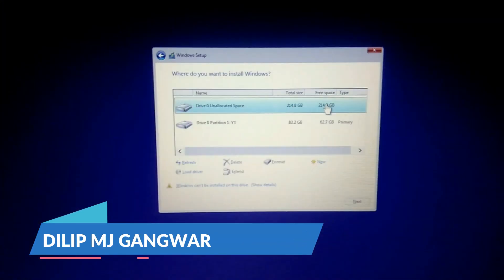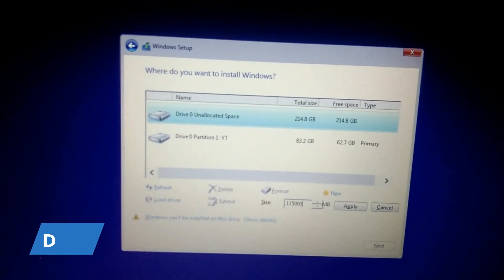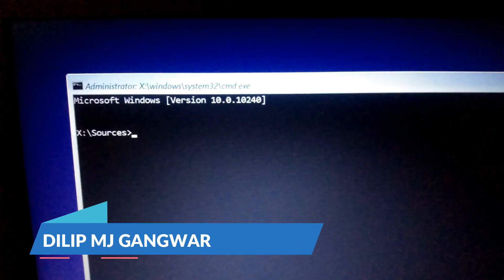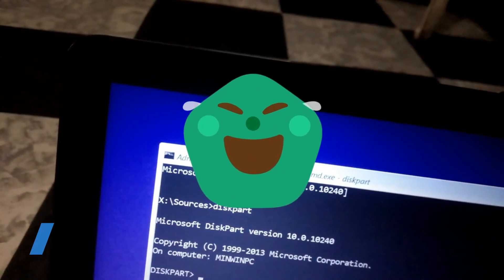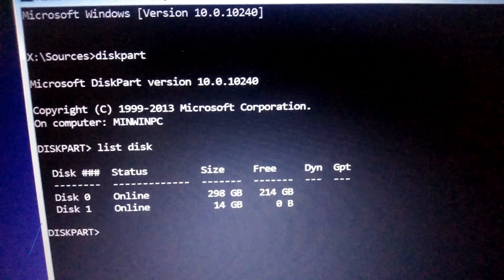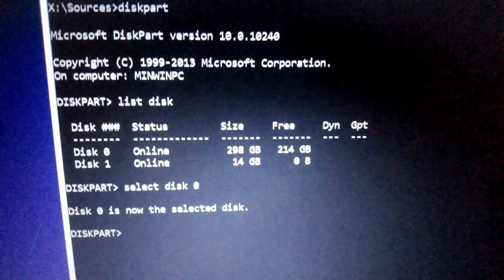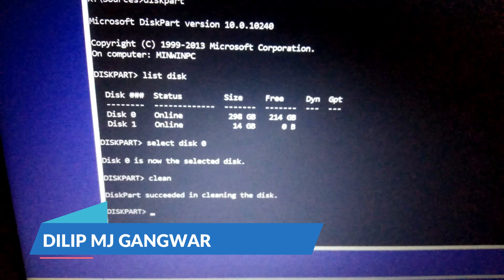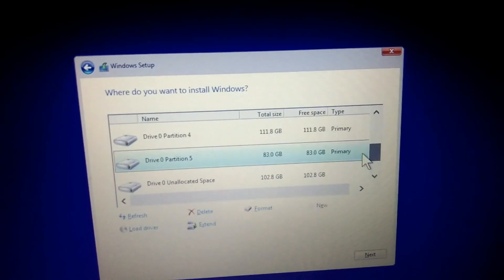Error fixed - We Couldn’t Create A New Partition while installing new window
in this video I will fix , "We couldn’t create a newpartition Or Locate An Existing One" error while install Windows 10/8/7. If you get this error "We Couldn't Create a New Partition or Locate an Existing One" during Windows 10/8/7 installation, then you can fix that problem after following all the steps on this video. This is one of the most common issue that we get during Windows 10 or older version on Windows.
Basically, you will get , "We Couldn't Create a New Partition or Locate an Existing One" error on Windows installation when the disk is corrupted or it is not detected by windows installtion media. And this error can be easily fixed by using some commands on command prompt. There is one keyboard shortcut to get command prompt during windows installation and after you use some commands on CMD you will be able to fix the problem.